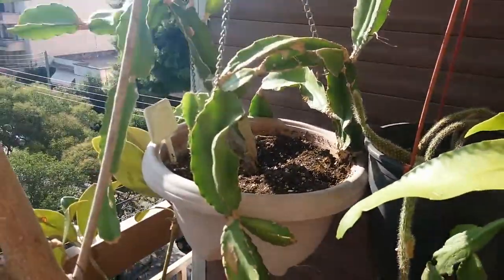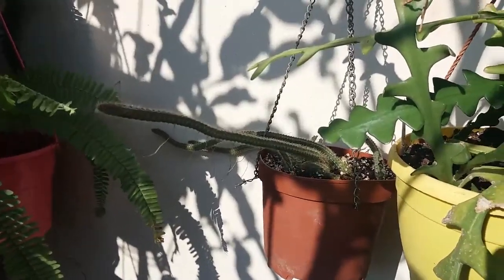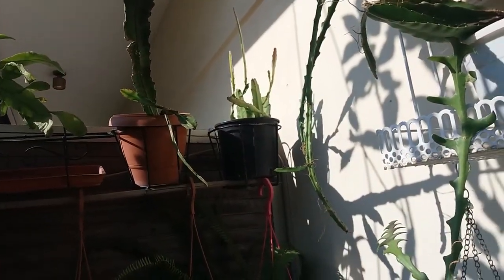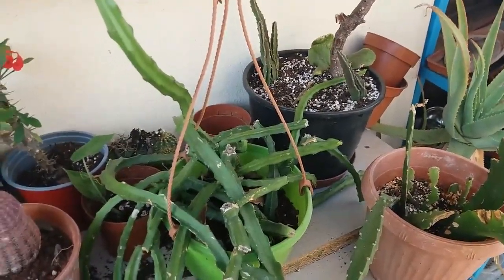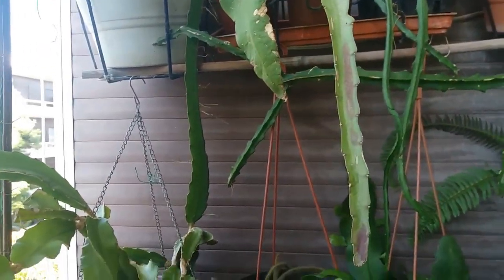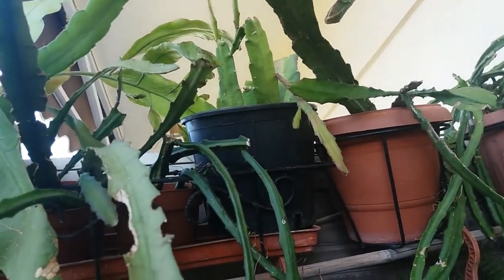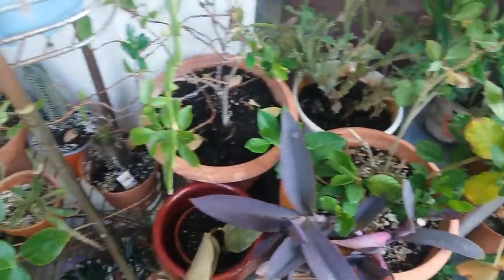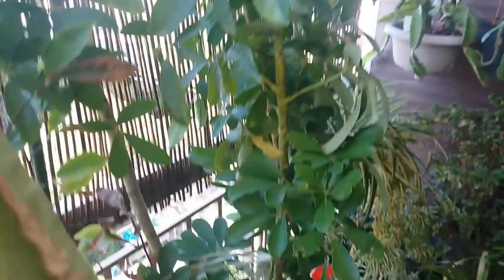My Epiphytic cacti and plant corner and Hear your plants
Hi plant lovers. In this video i show you the new plant corner that i made for all my Epiphytic plants. We had a very strange weather this summer amd some plants didn't went so well. My Dragon fruit cactus from the other hand went so perfect that i had a "discussion" with him LOL Watch the video and you will understand what i mean.